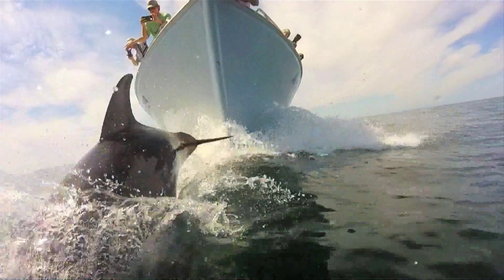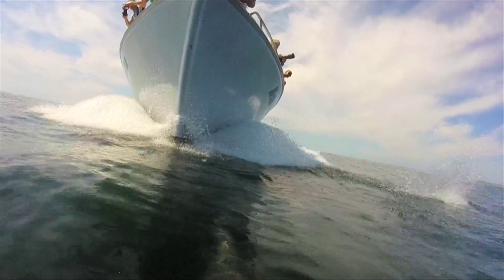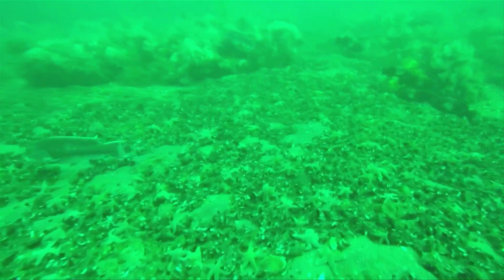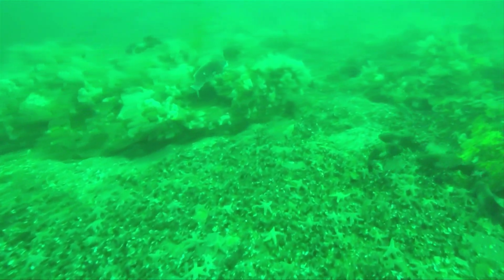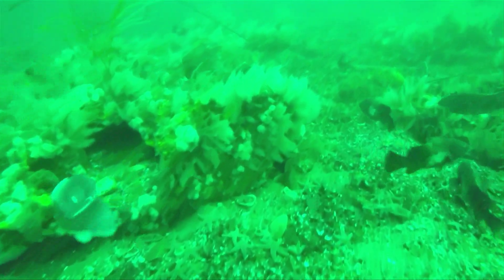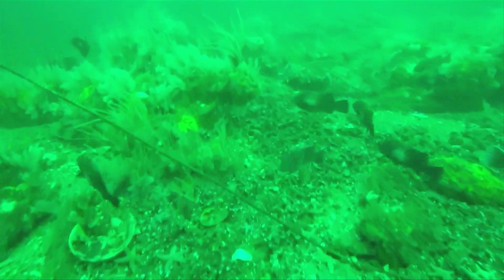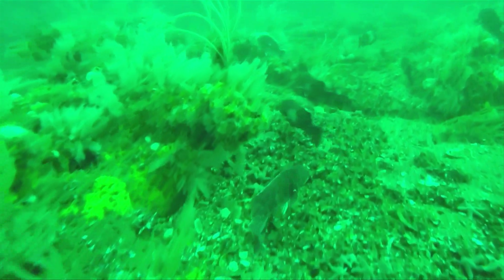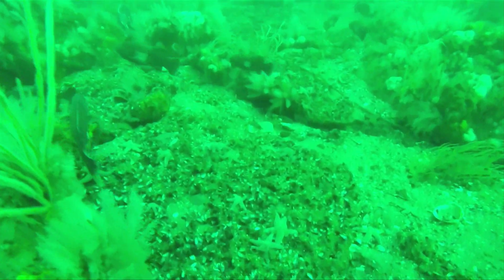Survey Impacts to Reef Fish off the Coast of Maryland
A short video produced by Captain Monty Hawkins in an effort to show the effects of the Wind-Power Survey is impacting the fish on the reefs off the coast of Maryland.  Filmed in 2004 and 2015 by Captain Monty Hawkins and special thanks to crew of Wes Pollitt and Dan Iacangelo for their filming an involvement as well to inform the Bureau of Ocean Energy Management (BOEM), who claim that fish do not suffer any impact from Sub-Bottom Profiler Survey Equipment that they are wrong and that our Reef Fish do say otherwise.  A very captivating piece narrated by Captain Monty Hawkins and produced in 2016 by unscene productions with Hooked On OC to help the reef, the fish and Capt. Monty with his cause!